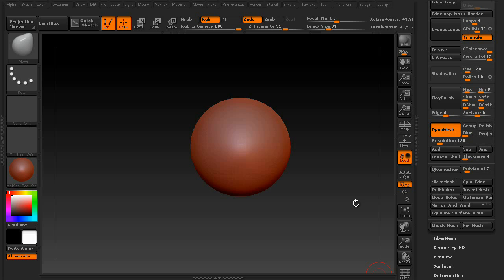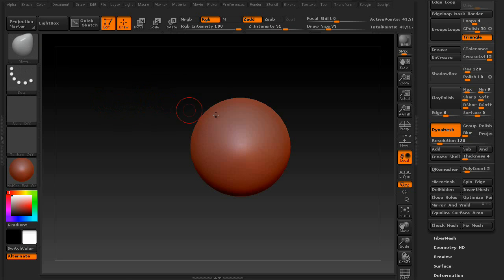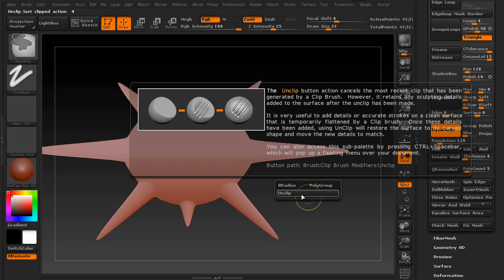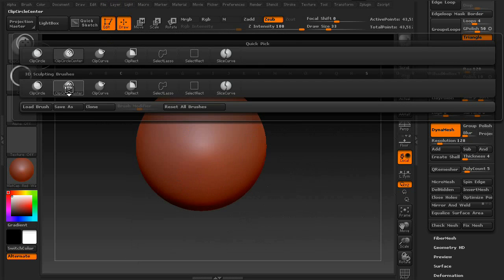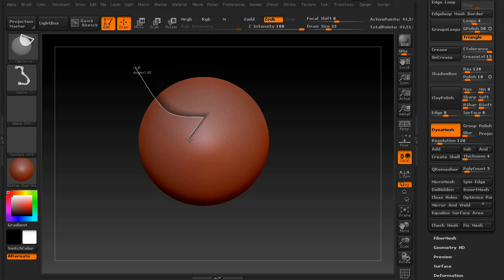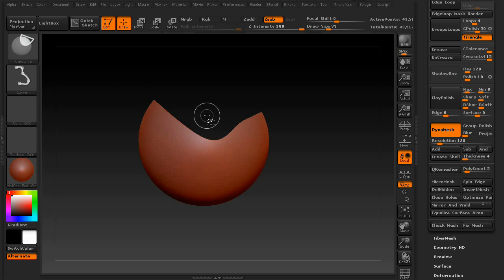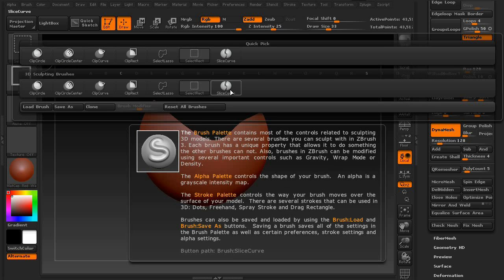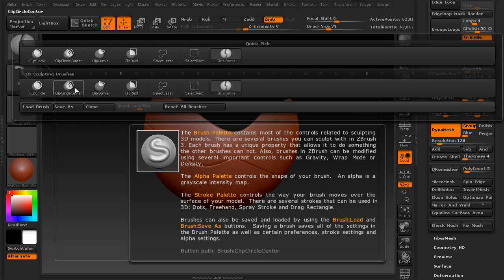Dynamesh Tooltip: Episode 7 ~ Clipping Menu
The basics of Dynamesh, review on the clipping menu and some possible uses.

**Official Site to find more tutorials, download plug-ins and purchase the software.